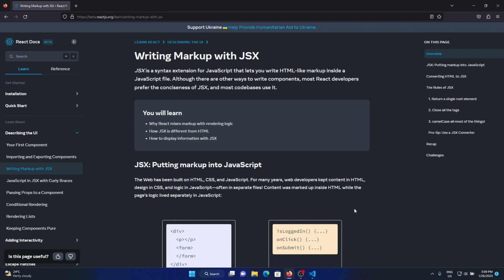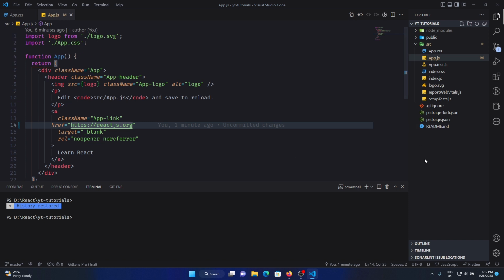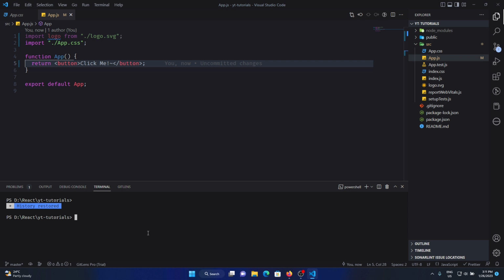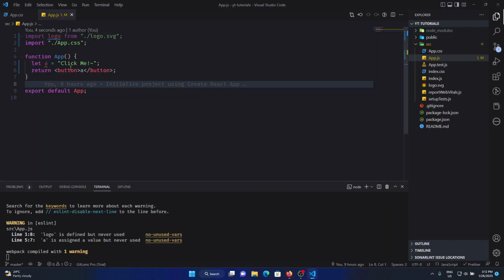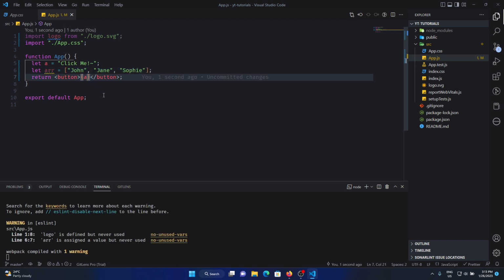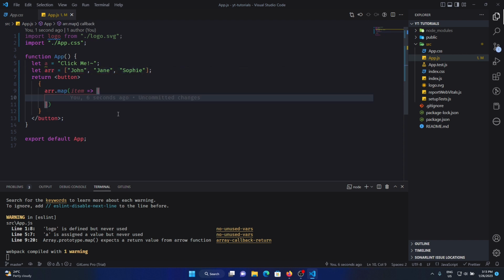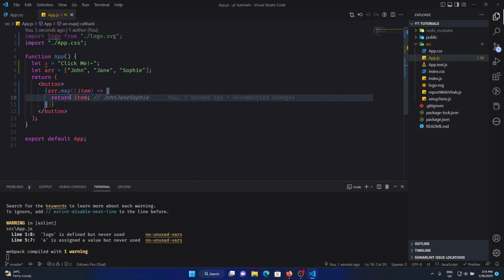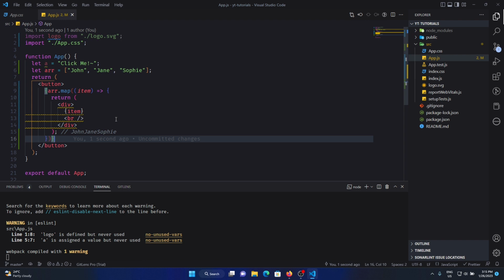Introduction to JSX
In this video, I will be introducing you to JSX and how it's used in React. JSX is a syntax extension for JavaScript that allows you to write HTML-like elements in your JavaScript code. You will learn about JSX elements and how it helps in creating reusable components in React. Also, you will learn how JSX code gets transpiled to JavaScript function calls. This video is perfect for beginners who want to understand the basics of JSX in React. With simple examples and explanations, you will be able to grasp the concept of JSX easily. Don't forget to practice using JSX in your React projects and you'll be a pro in no time. So, watch the video and learn the basics of JSX in React today!